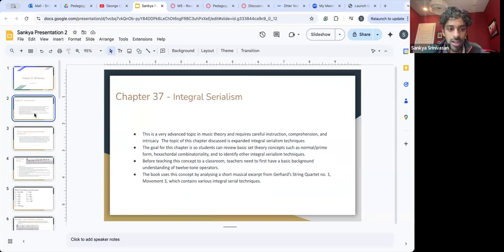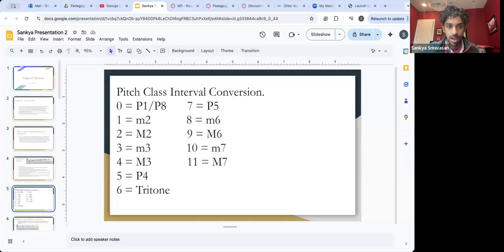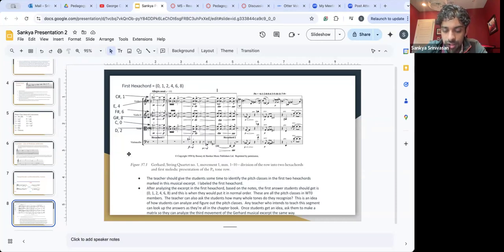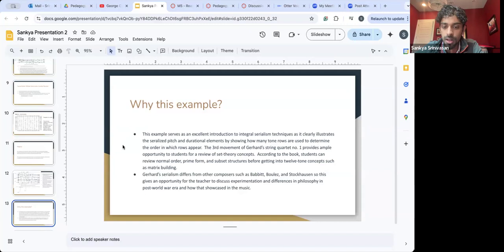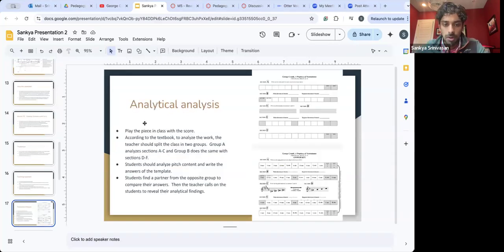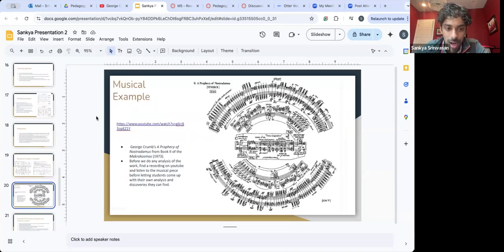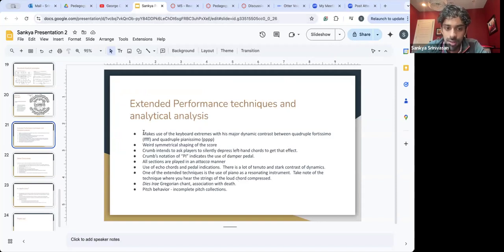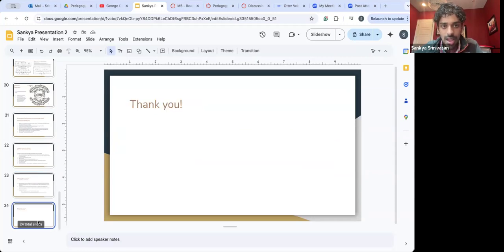Chapter 37-38 Review (Integral Serialism and Symmetry Form